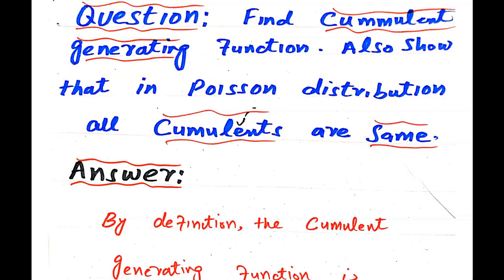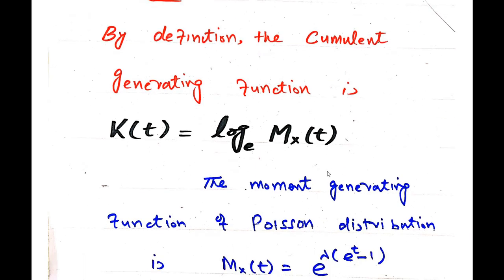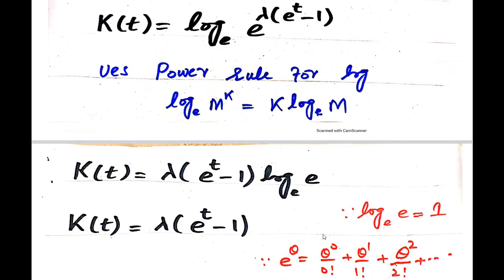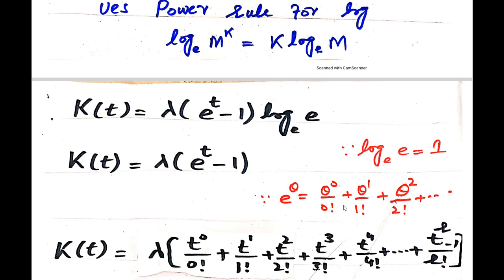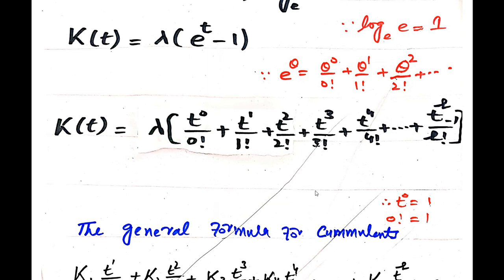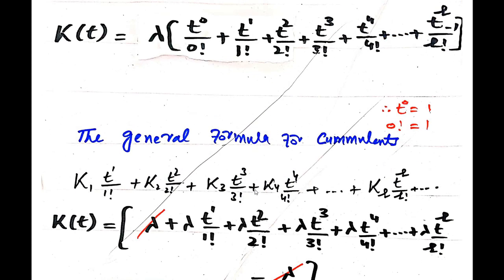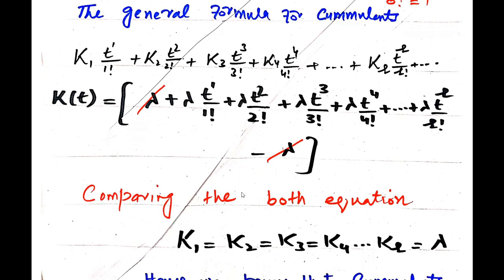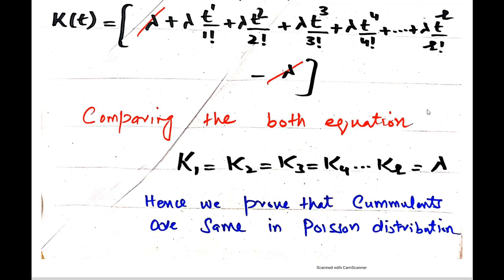Cummulent generating function in Poisson distribution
# Statisticians Club, in this video, i solve the proof of the Cummulent generating function in Poisson distribution and also show that all cummulents are equal